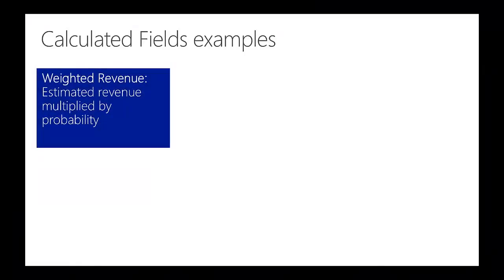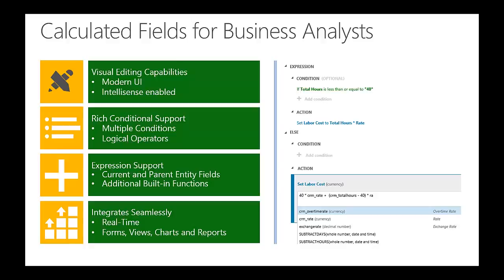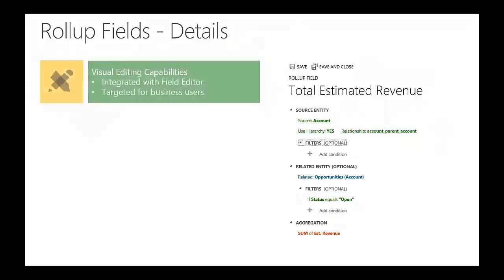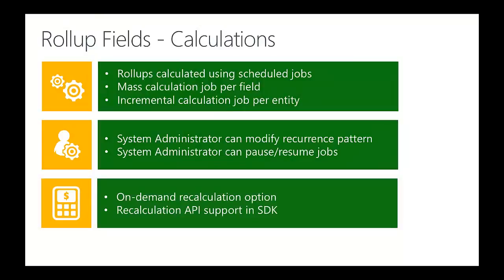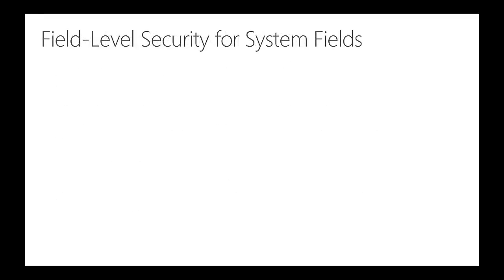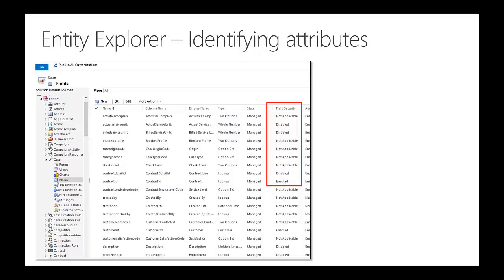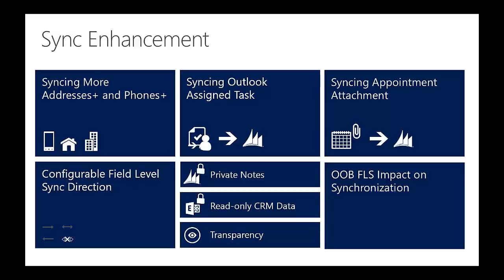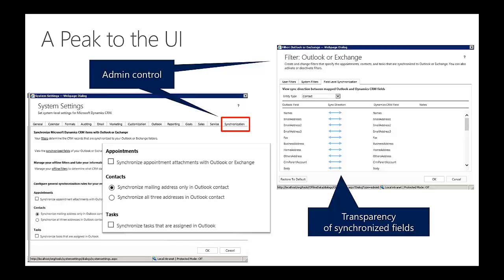Microsoft Dynamics CRM 2015 Özellikleri ve Ürün Rehberi Part 2 of 2